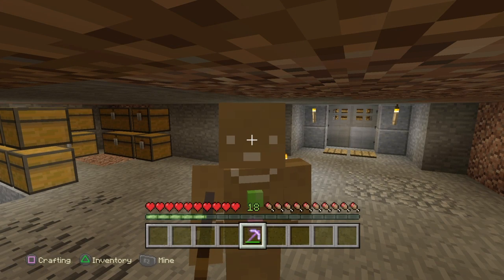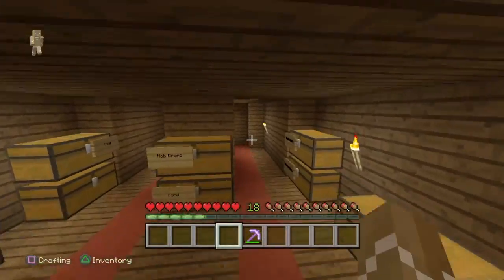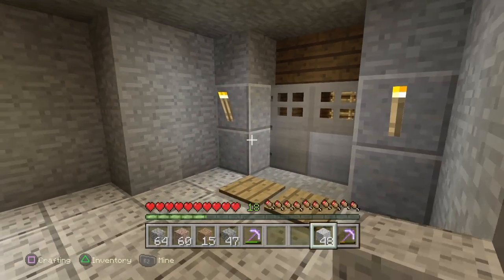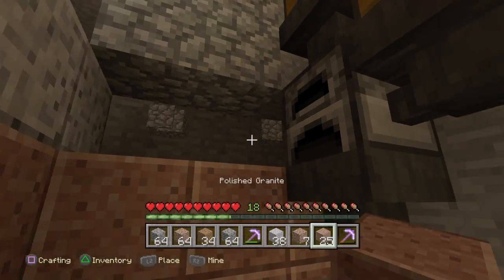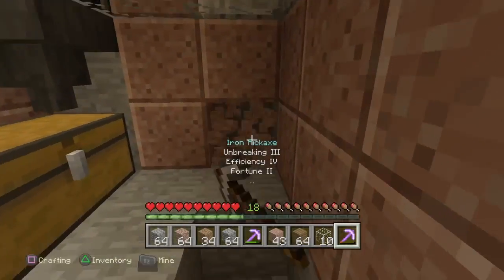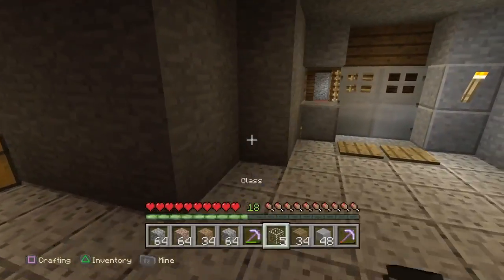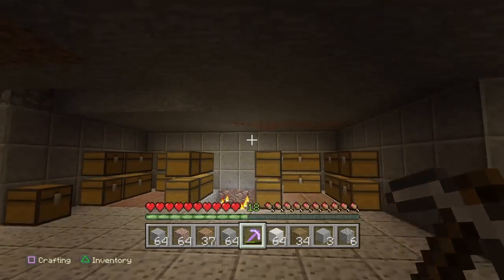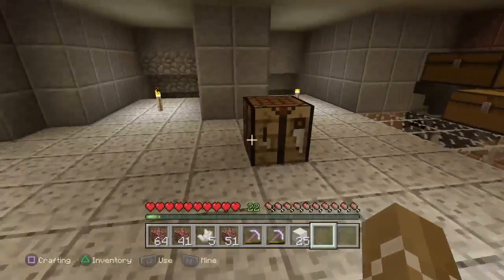Minecraft Ps4 Gameplay | EP011 | Desinging The Mine!!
What is going on guys, back bringing you another minecraft gameplay on the ps4!!
Uploaded by Kieran Hendry/FireFly